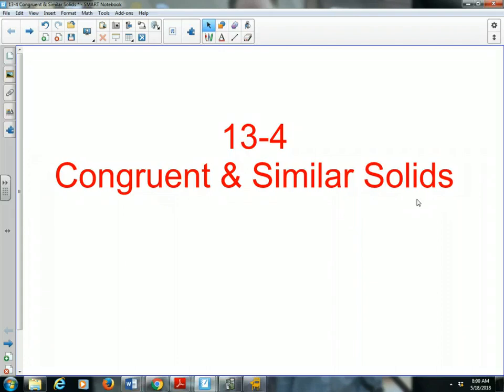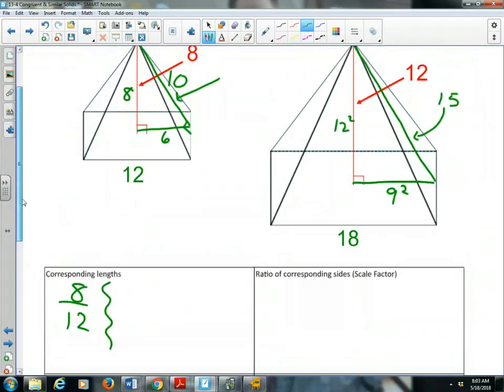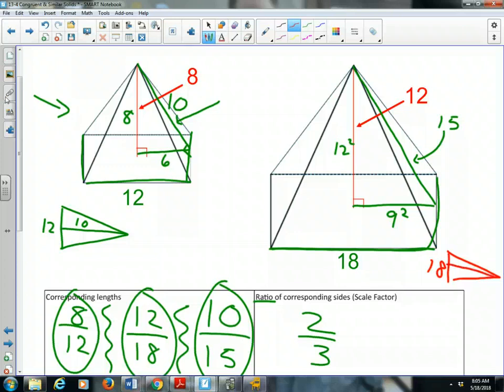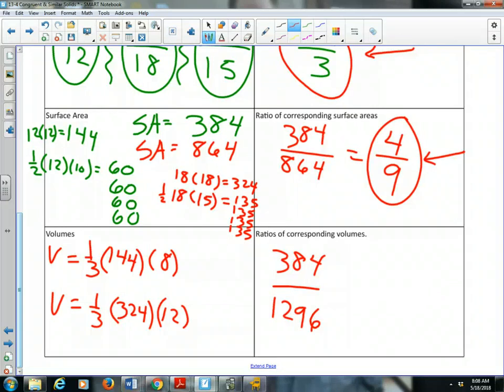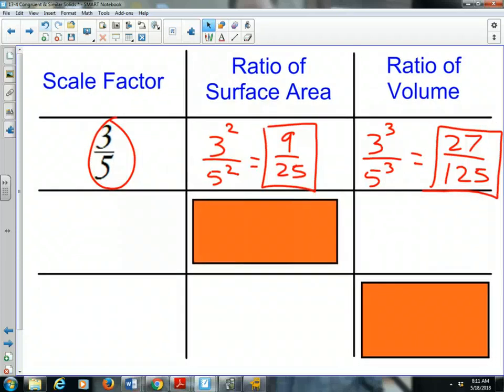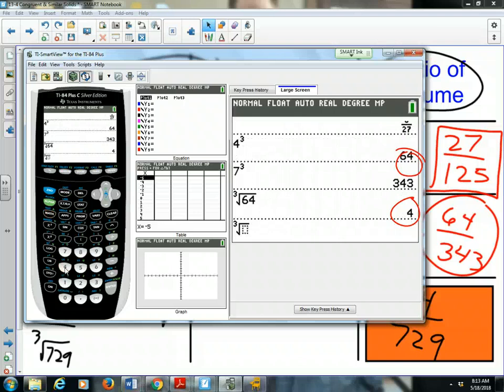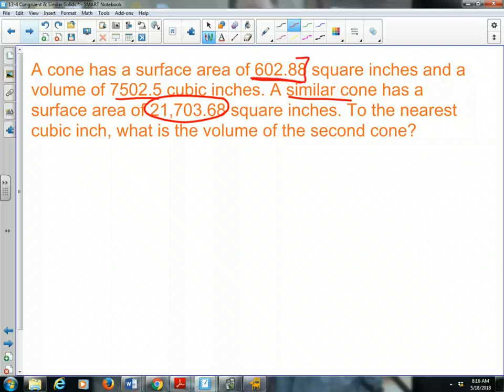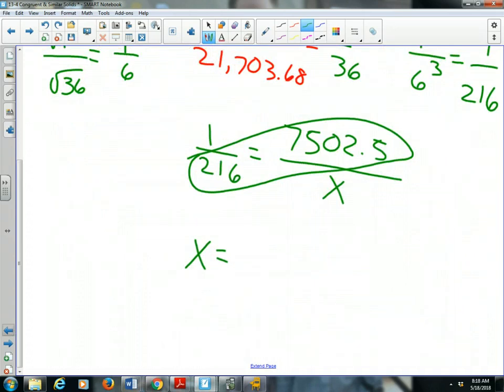13 4 Congruent Similar Solids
This lesson teaches how to find the surface area and volume of similar solids by using the scale factor of the corresponding side lengths.